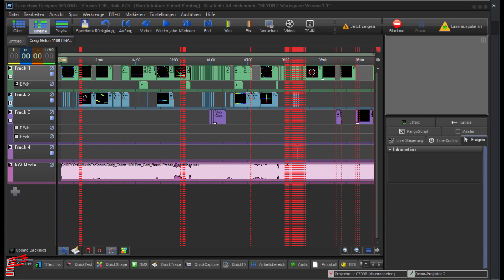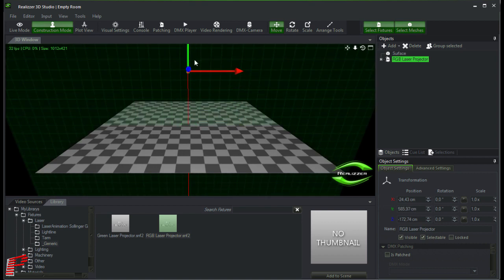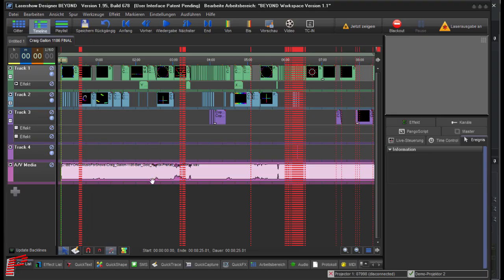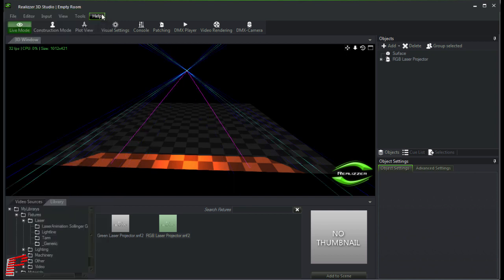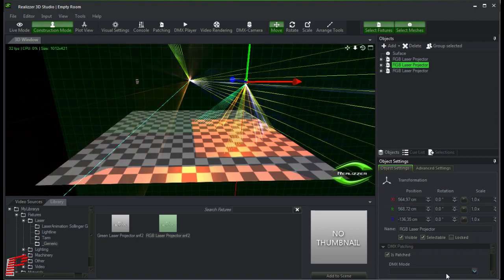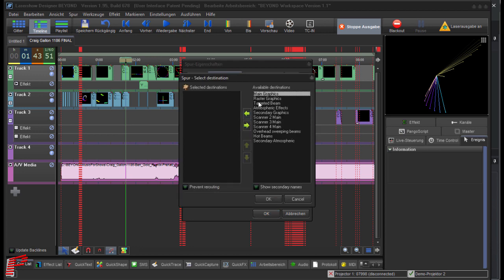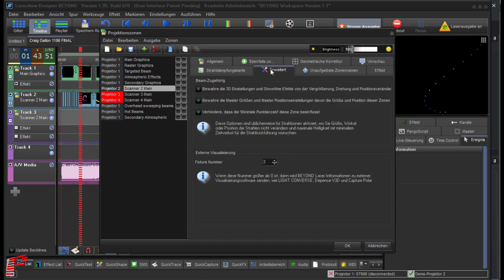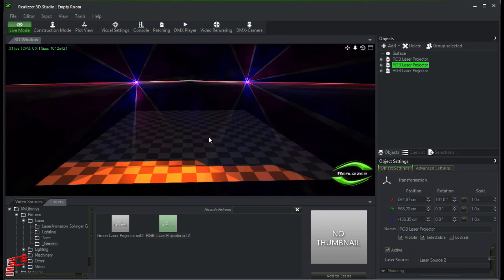Pangolin BEYOND laser show visualization with Realizzer 3D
In this tutorial video we show you how to enable a laser show pre-visualization in BEYOND with the visualization software Realizzer 3D.
We explain the settings within BEYOND and the projection zones in relation to the laser source in Realizzer 3D